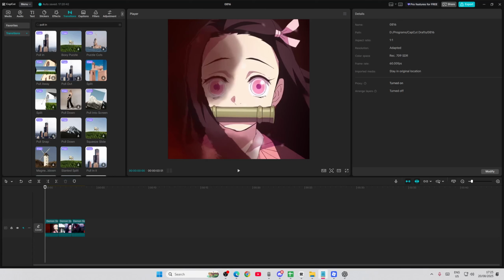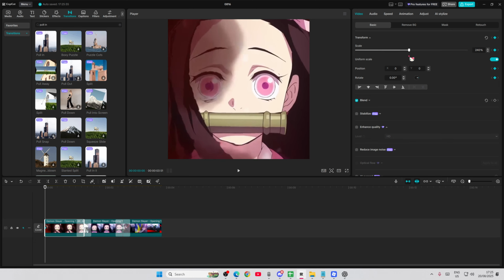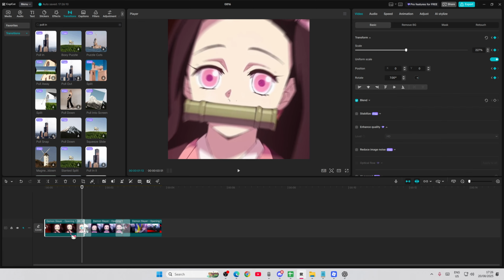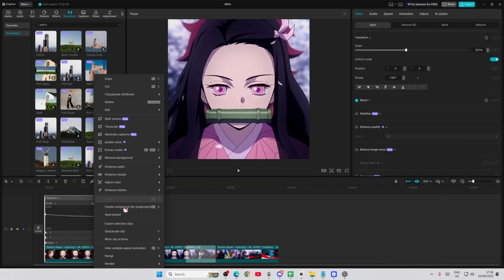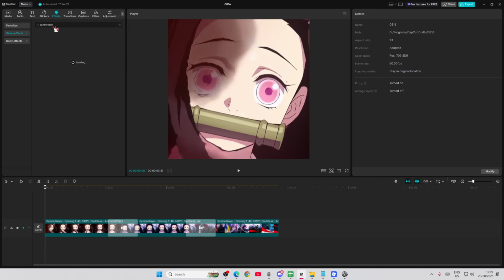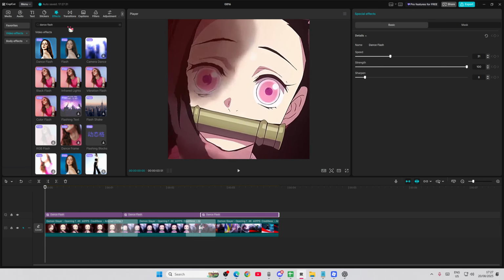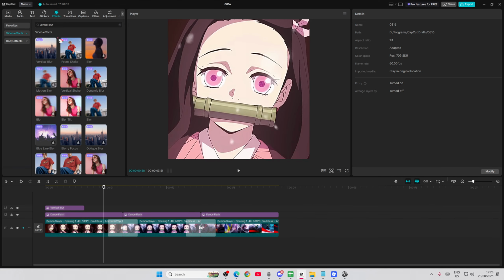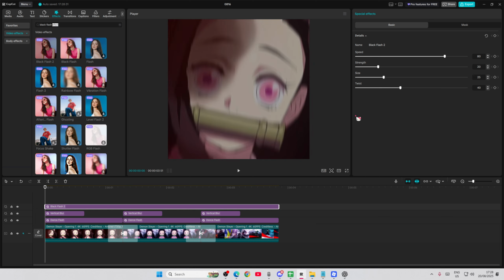😍👍 Trending spiderman edit tutorial in Capcut | for Dummies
🕷️🔥 Learn how to make a trending Spider-Man edit in CapCut with this easy step-by-step tutorial! 🎬✨ Perfect for beginners and “dummies” who want smooth transitions, pro effects, and viral-worthy edits. 💯